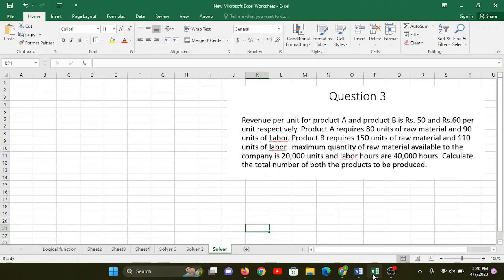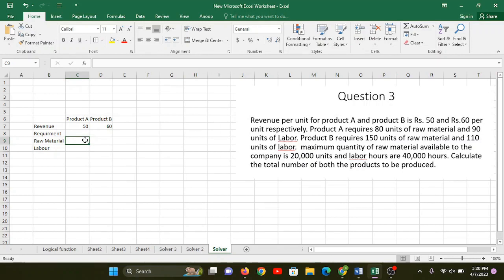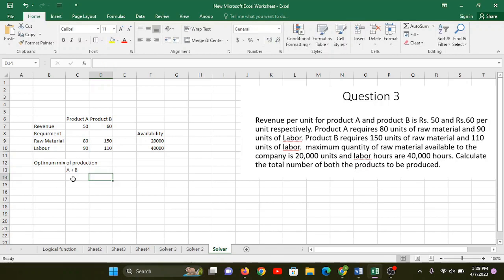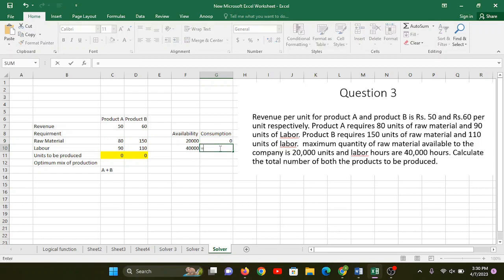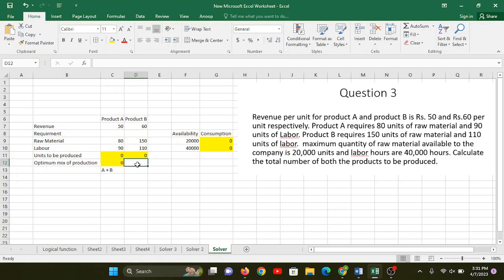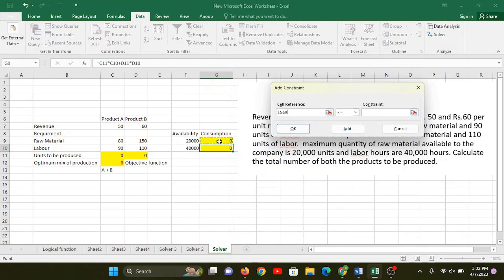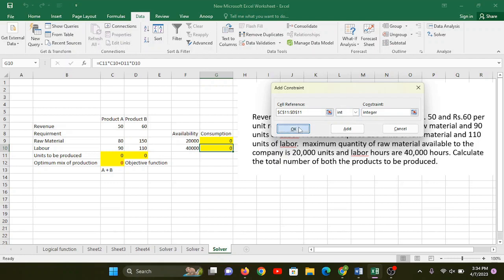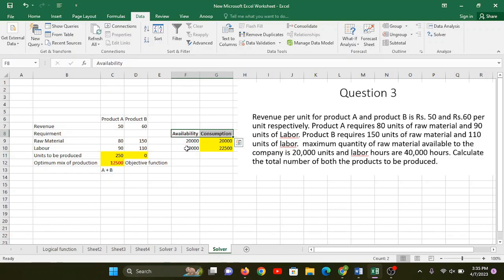Solver Part 3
Business situation